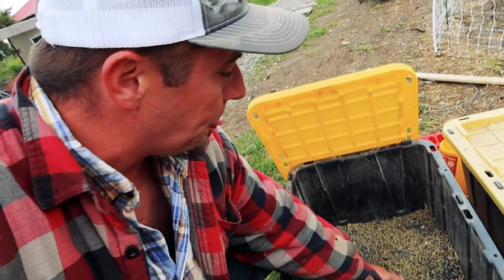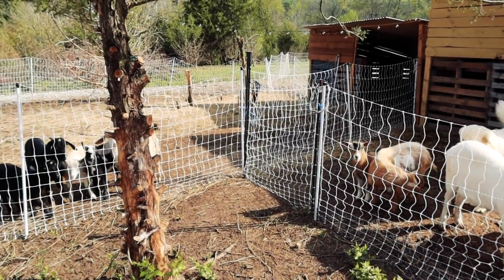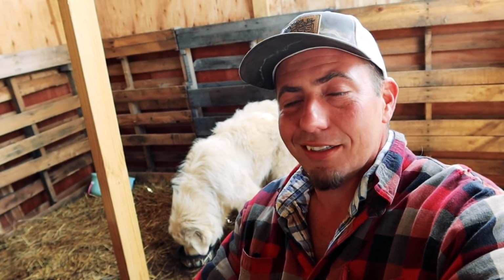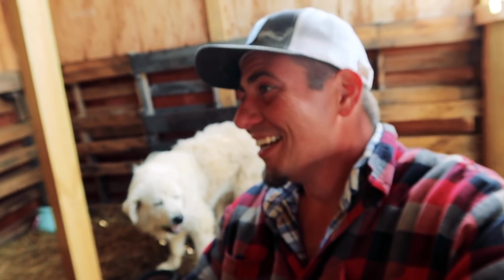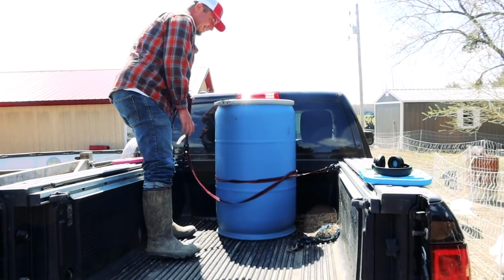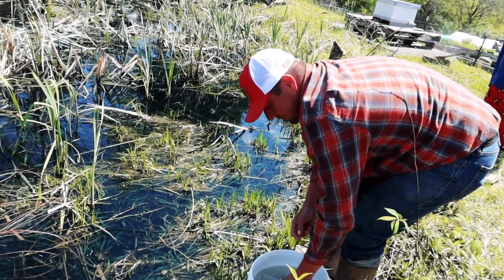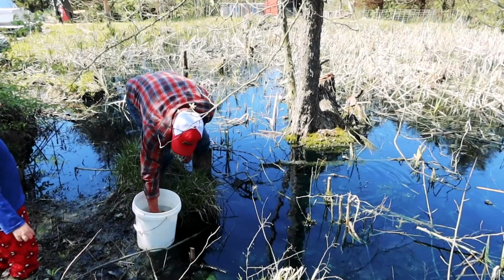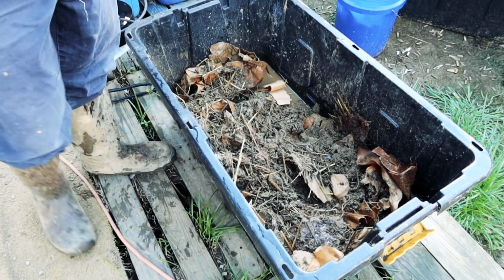New Additions To Our Homestead!